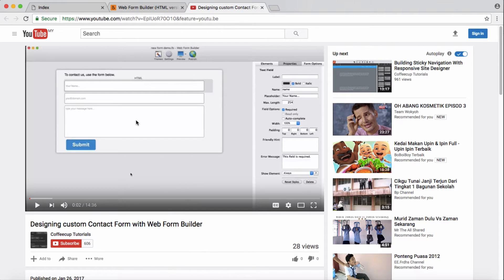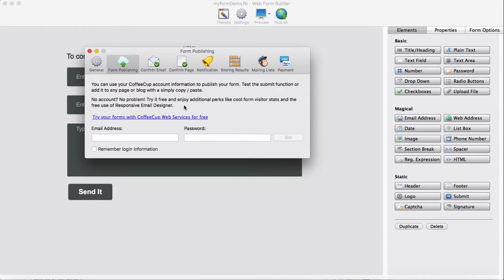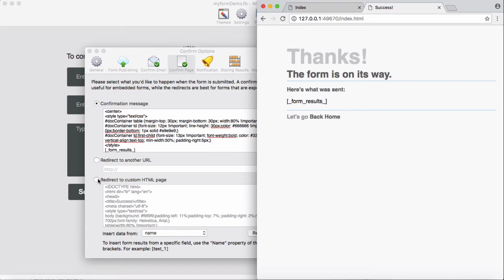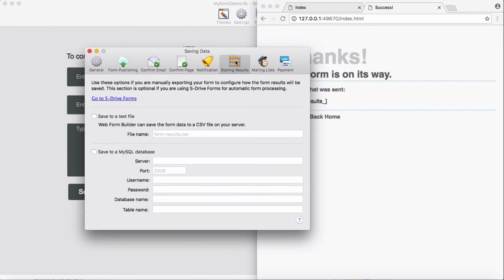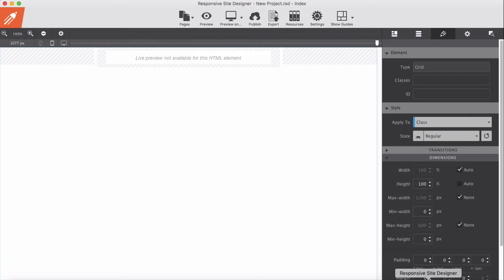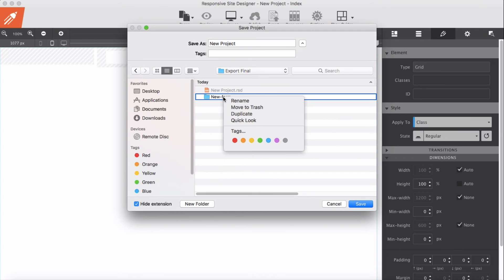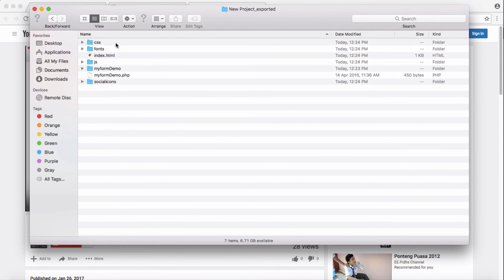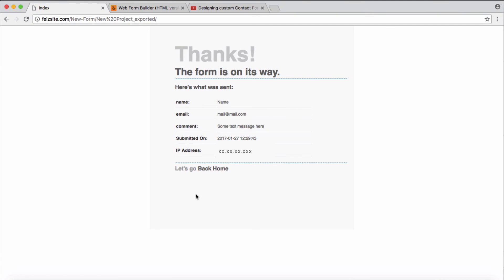Adding Functionality To Basic Contact Form ( Part 2 )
Adding Functionality To Basic Contact Form Made With Web Form Builder ( Part 2 )